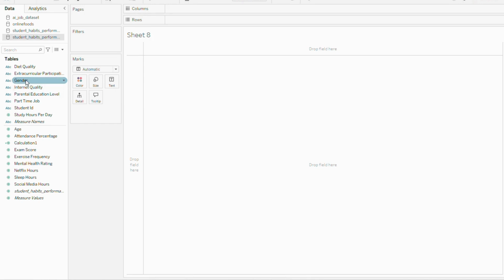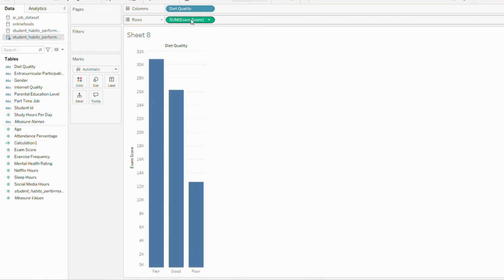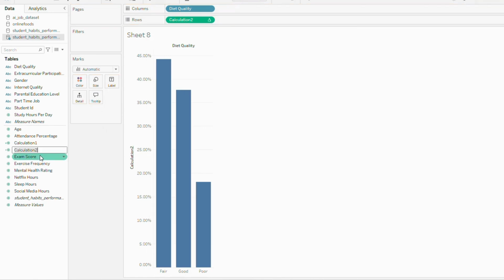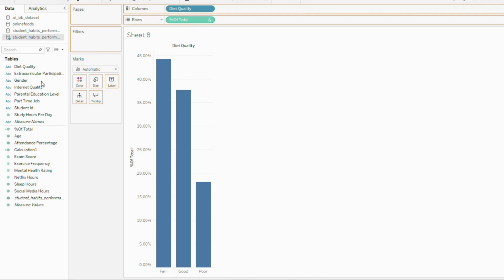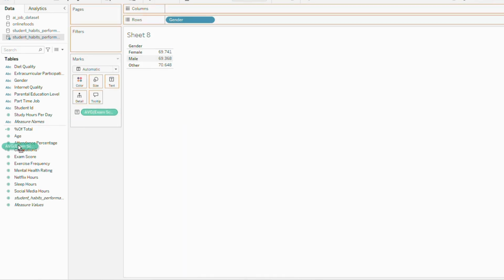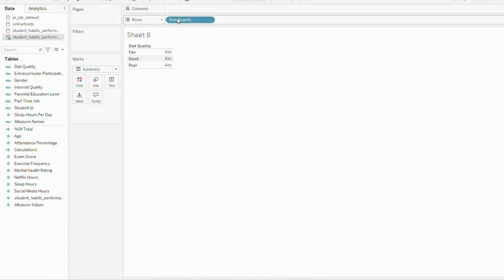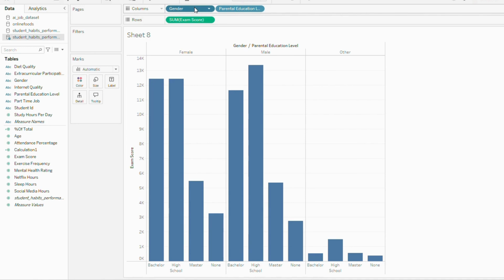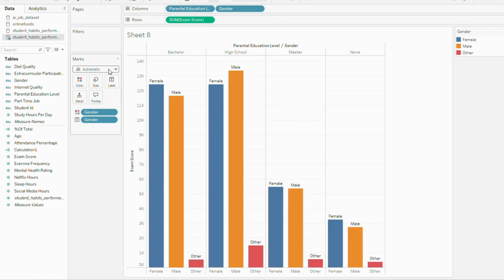Tableau Drag & Drop Secrets: Instantly Master Field Mechanics Like A Pro!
Understand Tableau’s most powerful drag & drop secrets and instantly master field mechanics—even if you’re a beginner! In this step-by-step tutorial, you’ll discover how to confidently use measures, dimensions, quick calculations, and right-click tricks to create stunning dashboards and data stories.

Whether you’re new to Tableau or looking to level up your data visualization skills, this video gives you practical tips and real-world examples to save time and impress your team.

Ready to become a Tableau pro?

Each video builds on the last—don’t miss out on mastering every Tableau skill you need for your data career!

CHAPTERS:

0:00 – Introduction
Welcome and overview of what you’ll learn about Tableau drag-and-drop field mechanics.

0:23 – Understanding the Tableau Canvas
Explaining the rows, columns, and where storytelling happens in Tableau.

0:50 – Measures vs. Dimensions (Color Coding)
How Tableau uses color to distinguish measures (green) and dimensions (blue).

1:32 – Swapping Rows and Columns
Demonstrating how to swap axes and the impact on your data view.

2:07 – Exam Score Example and Axis Adjustment
Working with exam score data and understanding axis scaling.

2:35 – Quick Table Calculations: Percent of Total
How to quickly convert values to percentages using table calculations.

3:15 – Saving and Editing Calculated Fields
Dragging calculations to the pane, renaming, and editing calculated fields.

4:05 – Understanding Tableau Calculation Logic
Viewing and understanding the calculation formula Tableau uses.

4:38 – Clearing Rows/Columns and Right-Click Drag
Resetting the view and introducing right-click drag for custom calculations.

5:05 – Using the Drop Field Table Dialog
Choosing calculation types (average, max, min) during right-click drag.

6:10 – Adding Gender and Analyzing Averages
Adding a dimension to rows for segmented analysis.

6:35 – More Right-Click Drag Examples
Calculating max and min values with right-click drag.

7:15 – Sorting and Reordering Data
Manually sorting and reordering data in Tableau.

7:40 – Swapping Data Orientation
Switching between rows and columns for different perspectives.

8:05 – Transforming Data with Right-Click Options
Using right-click to transform and customize data fields.

8:30 – Using Color to Differentiate Categories
Color-coding gender and customizing visuals.

9:10 – Duplicating and Moving Fields
Moving and duplicating fields for advanced analysis.

9:40 – Adding Labels and Customizing Bar Graphs
Enhancing visuals with labels and bar graph options.

10:05 – Session Recap and Final Tips
Summary of key points and encouragement to ask questions.

10:30 – Outro
Thanking viewers and inviting comments and questions.